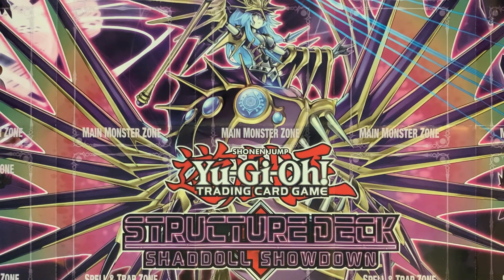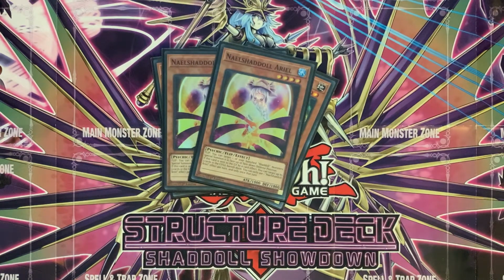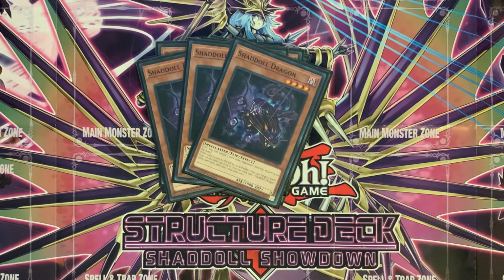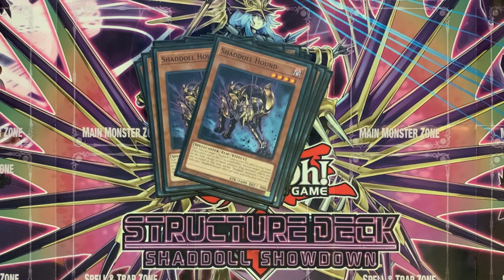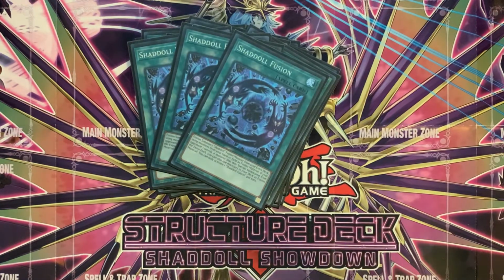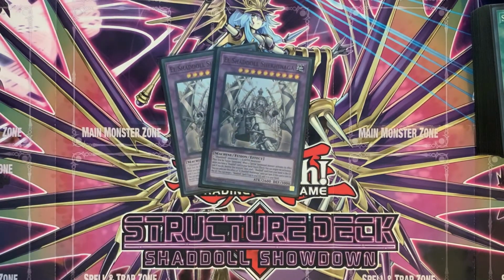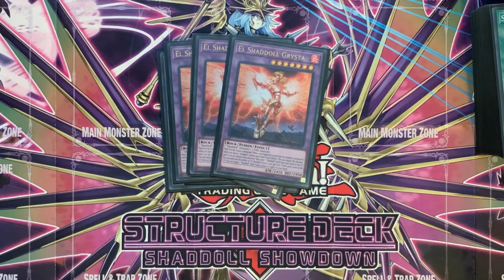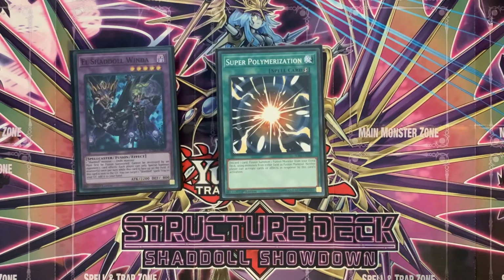Yu-Gi-Oh Deck Profiles: Shaddoll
Hey guys! DesperateOak48 here with my Shaddoll deck profile! This is an updated version of the deck from Built From Nothing Ep. 2! I enjoy playing the deck a lot, I think Fusion summoning is my favorite summoning mechanic, and boy howdy does this deck Fusion Summon!

Built From Nothing Ep. 7 will be coming soon! I don’t know exactly how soon, but hopefully Saturday’s video will have a better estimation!

Logo: madlee_art